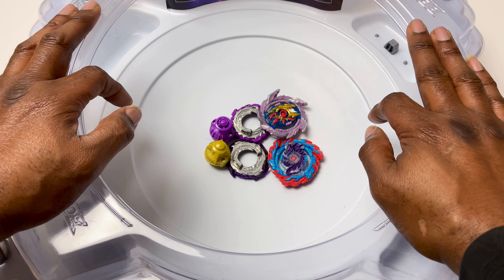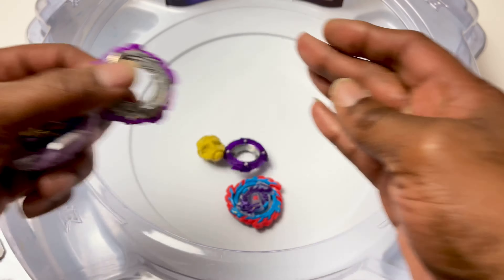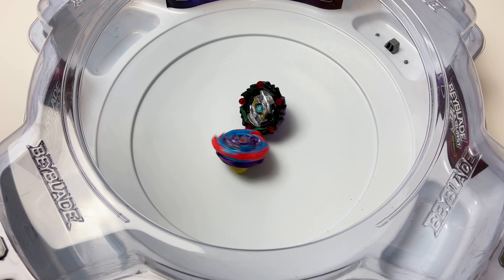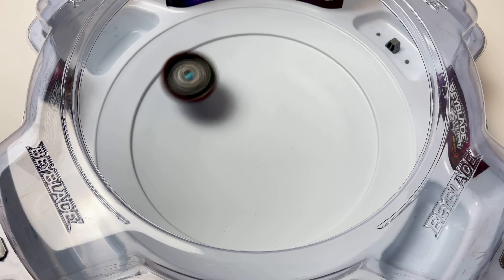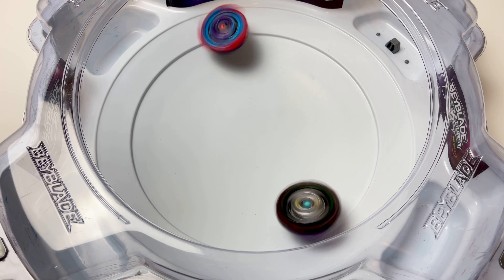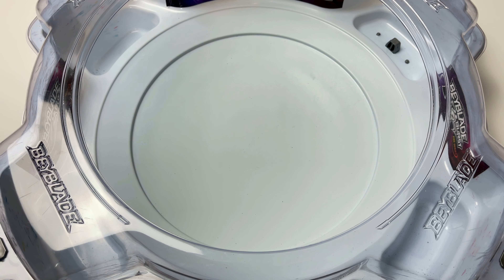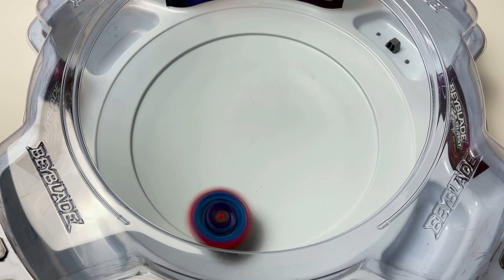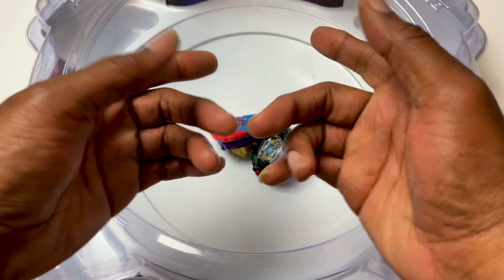Mirage Fafnir Vs Curse Roktavor l Fafnir Epic Survival Tactics l No Burst Finishes! Fan Battle #9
Fans Make Request And We Make The Battle Happen.

Great Request Four!!! 👍👍

Stamina Battle Great Combos. Epic Battle

Leave Your Bey /Combo In The Comments Below!!
Ask Questions Or Make Suggestions Also.

Excitement is our goal here, nothing more nothing less.

I Hope You Guy’s Enjoy This If Not Please Make Suggestions On What You Would Like To See

We Pride Our Selves In Uniqueness (We Do Not Steal Ideas) We’re Out To Add To The BEYTUBER Experience!!

Viewers can select a Combo or Bey to make it in Our Burst Clips top 5. A video with our parts will be added to playlist (called Beys And Parts)as we collect more Beys. So leave your custom combo in our comment section and if your selection creates a epic moment it will be added to Our top 5 Burst Clips Or Our Comic Filter Intro. We will let you know if you have been selected.

Enjoy Your Day And Don’t Let Nobody Steal Your Greatest!!!

Thanks Guy’s.
Out!!